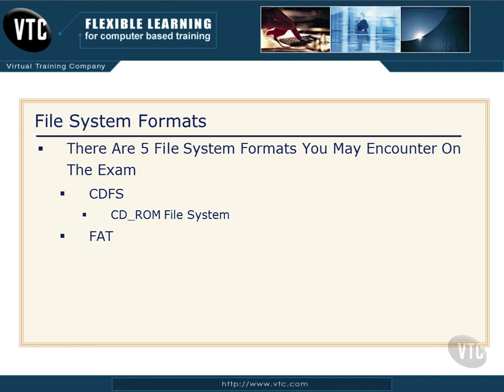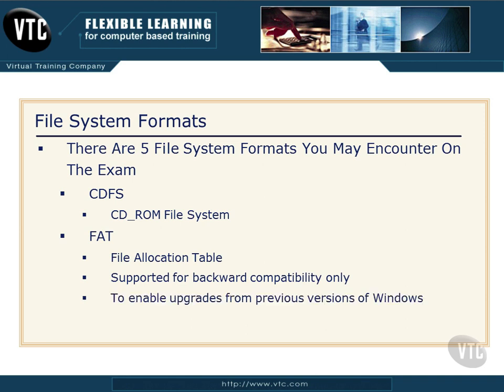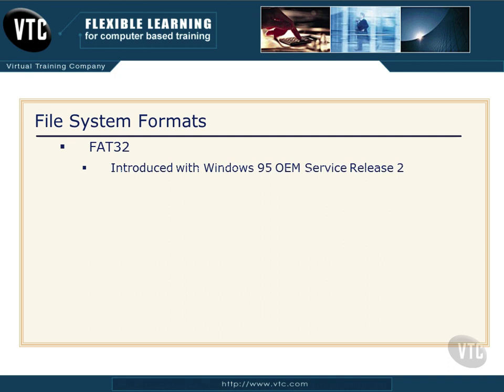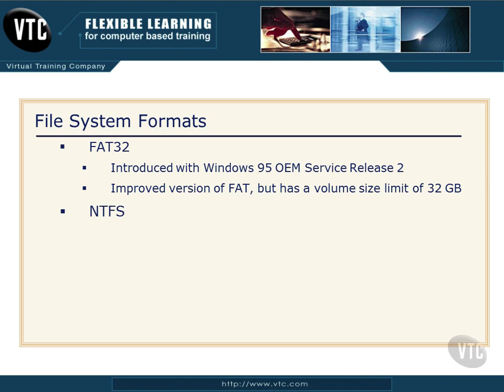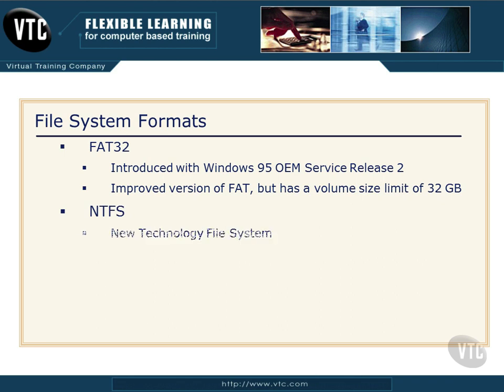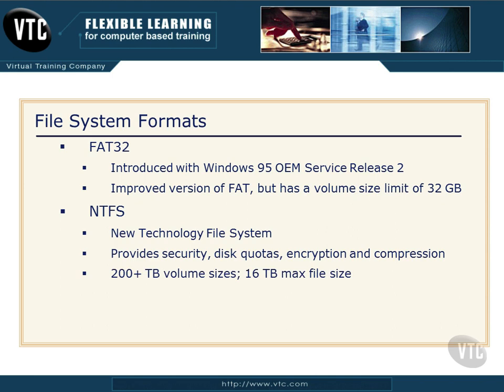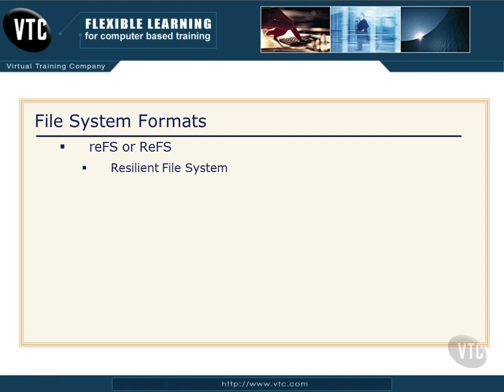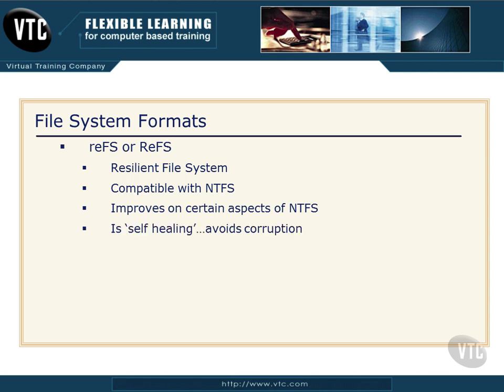File System Formats in Windows Server